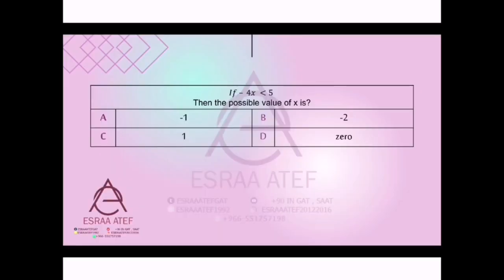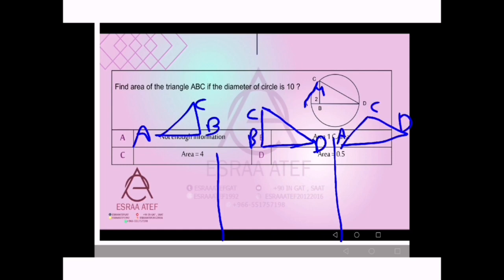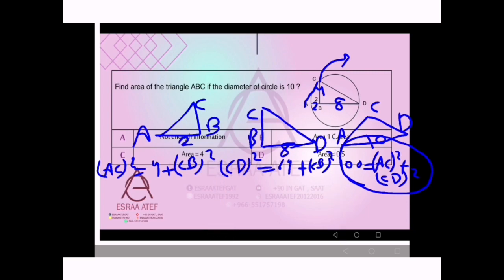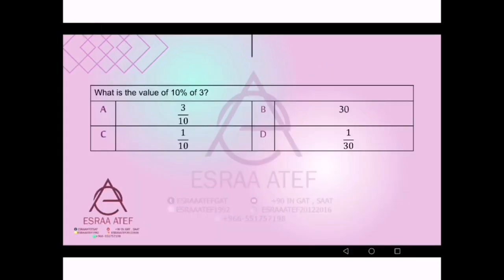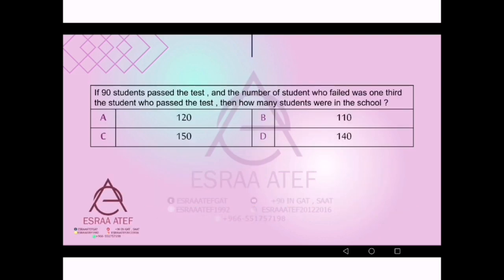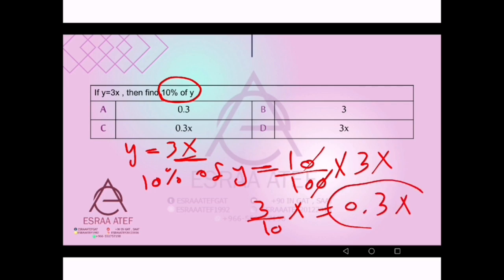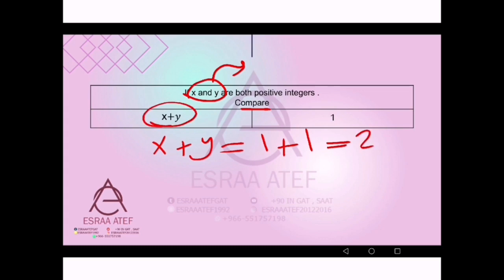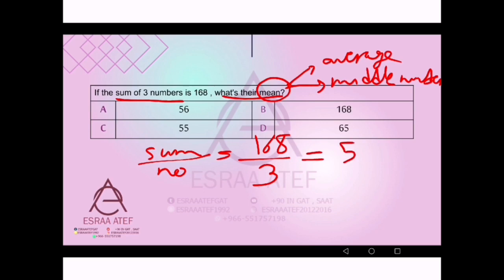The newest tajimeat